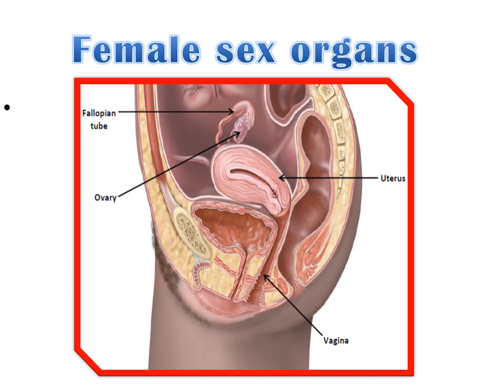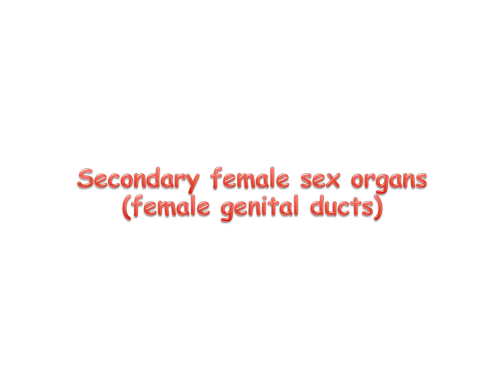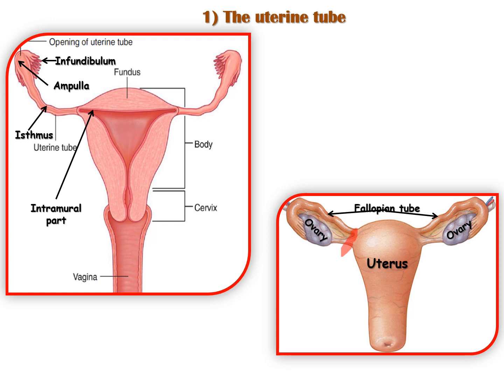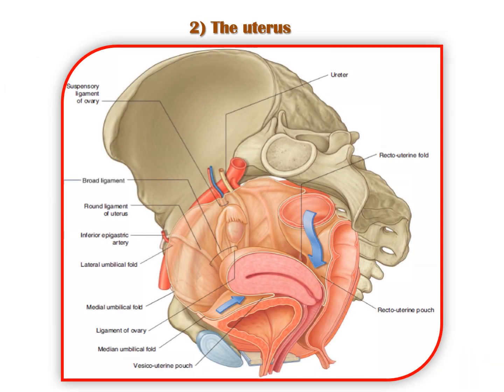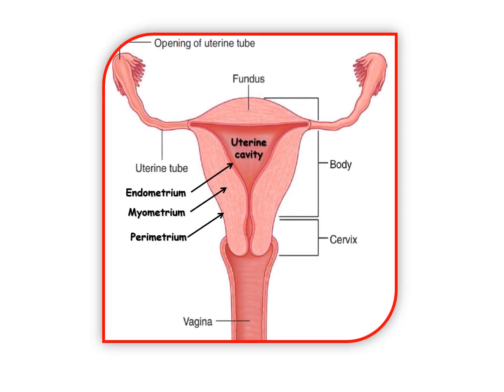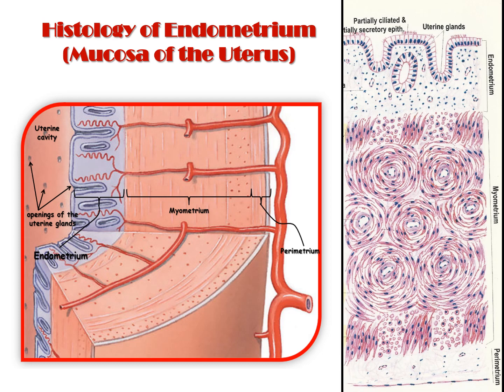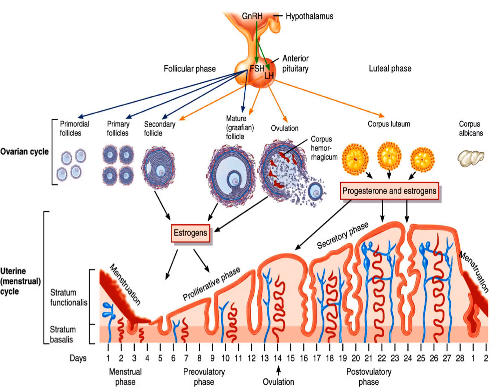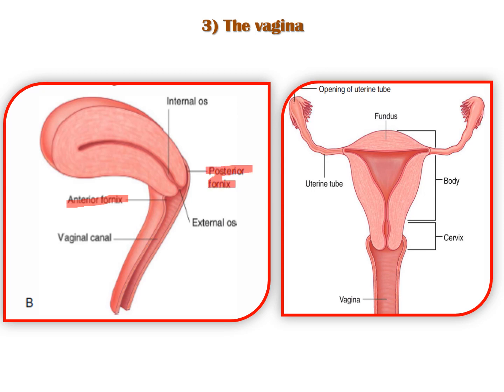2. Introduction to Human Embryology Female sex organs